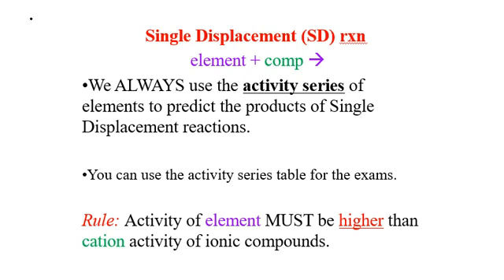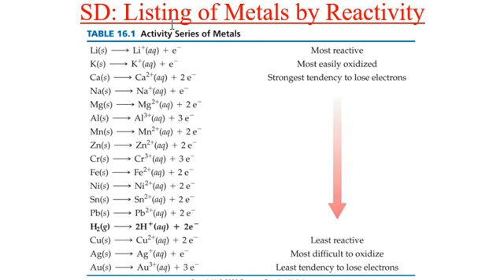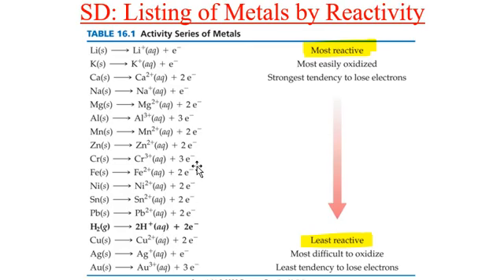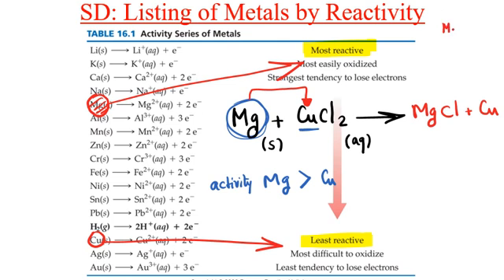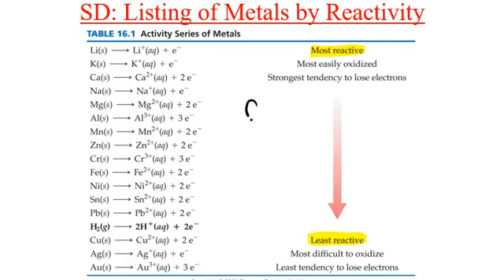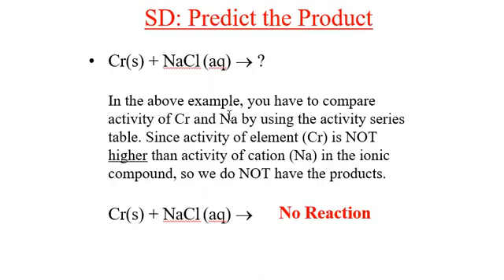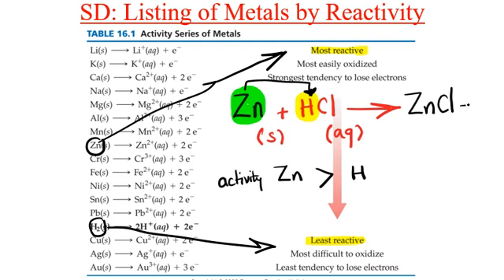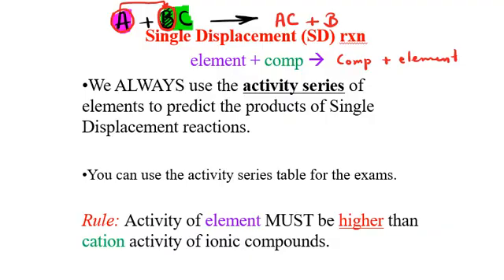Single Displacement Reactions and Activity Series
In this video, you will learn how to use the activity series of elements to write the products the Single Displacement reactions. It would be helpful for students who enrolled in Introductory and General Chemistry courses.